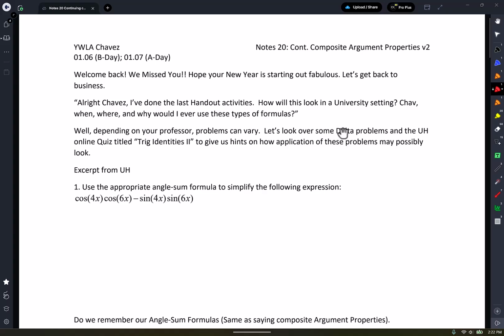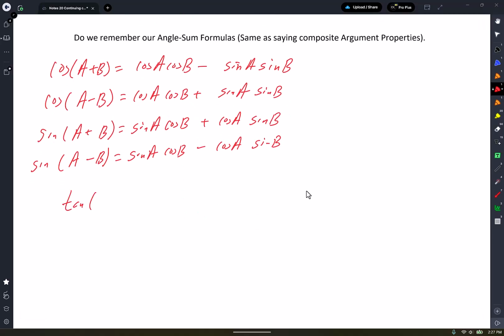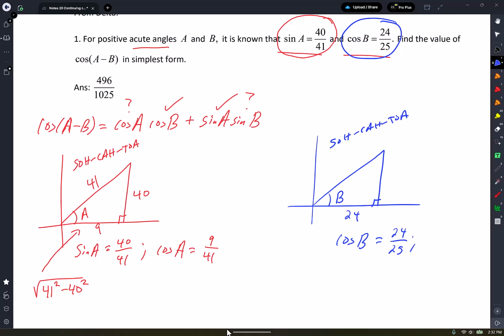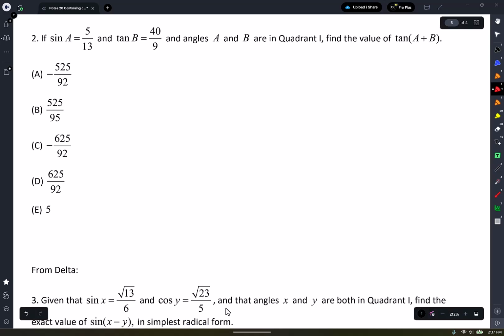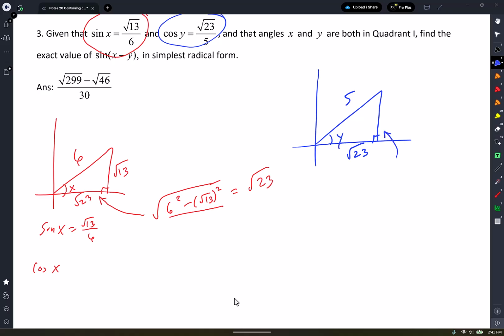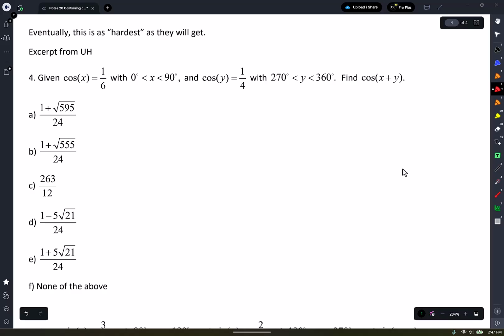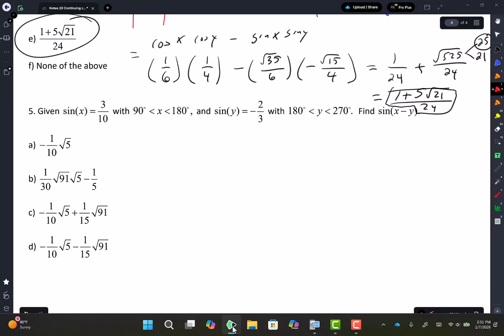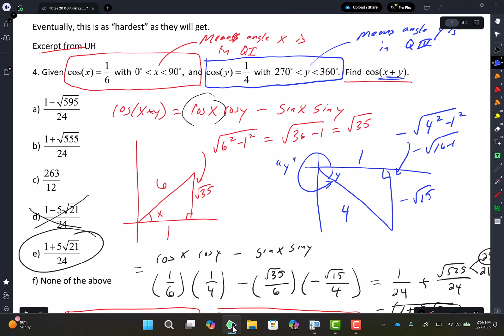P Notes 20 Continuing Composite Argument Properties (Angle Sum/Diff Properties)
We continue on our journey of composite argument properties (Same as Angle Sum/Diff Propertes or Identities). Let me know if we have anything specific that doesn't make sense. Thank you.